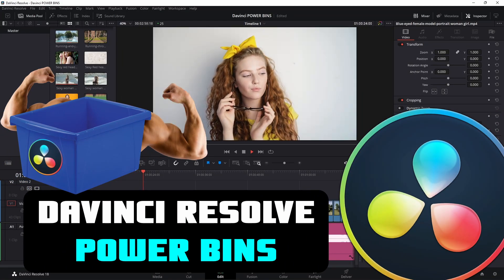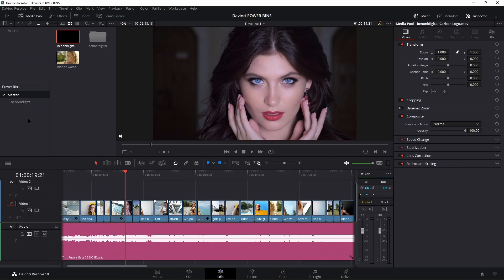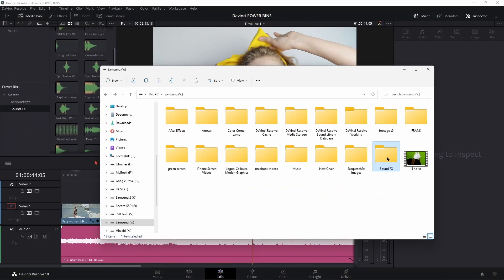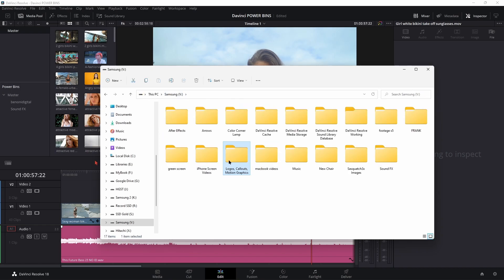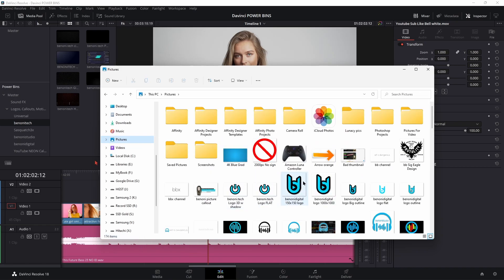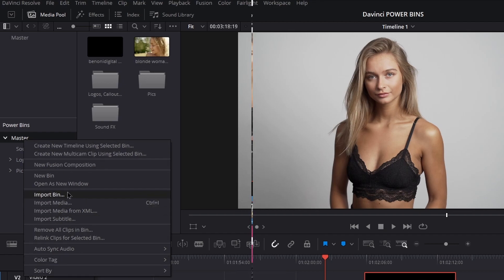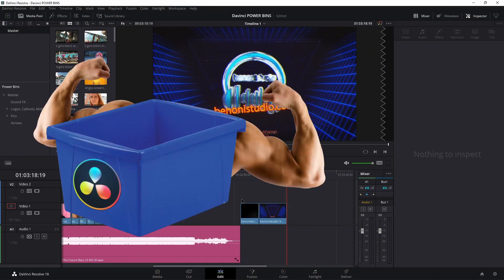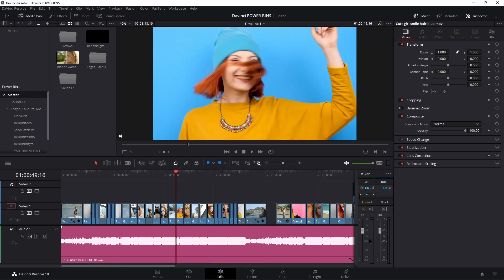Davinci Resolve 18 - POWER BINS 🔥 Use Media Across ALL Projects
Power Bins save you SO MUCH TIME in Davinci Resolve, and allow you to edit faster 🔥

Power Bins are essentially bins that carry over to every project. So that means you only have to import the media once, and it will be available in every new project you create.

For example, if you are always using the same sound FX, call-outs, logos, or video clips - it can take time to import those files in every new project.

But, if you put them in a Power Bin instead, all those files would already be in Davinci Resolve, and ready to use.

Plus you can have multiple Power Bins. You can name them whatever you want, so you'll always be able to quickly find what you are looking for, without searching your hard drive for the files.

If you create videos for different YouTube channels, you could create a Power Bin for each brand, and import all the assets for each brand into individual Power Bins.

Then when you create a new project, all the common media files you always use will already be in Davinci Resolve.

If you have certain music or sound FX you always use, again, simply create a Power Bin called "Audio" or "Sound FX", or whatever you want, pull in your files - and they will be there, ready to use in all projects.

You can even drag in complete folders from your hard drive, and a Power Bin will be created for you, and it will inherit the name of the folder!

Power Bins will save you so much time, and help you to edit faster.
Plus, they are easy to setup.

And yes, Power Bins work in the free version of Davinci Resolve 👍